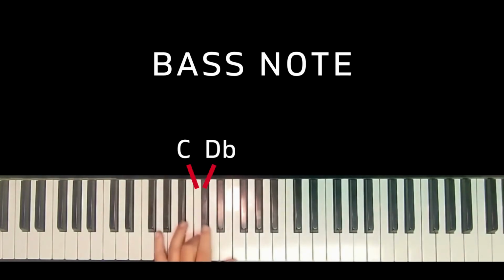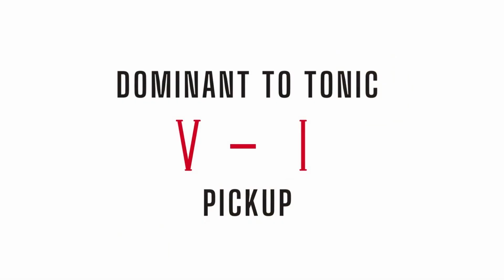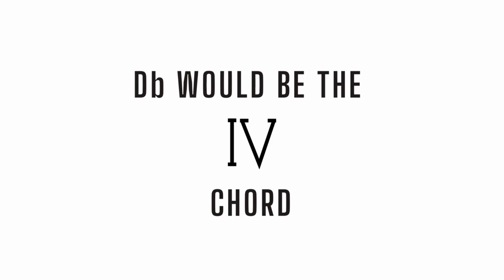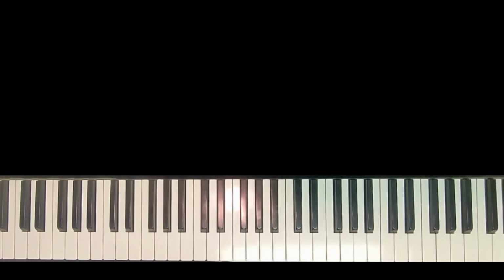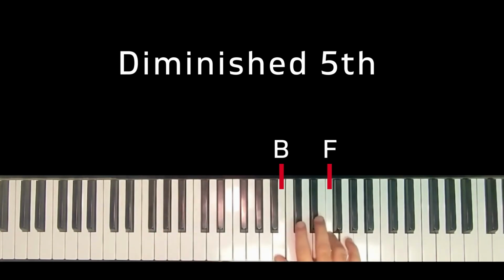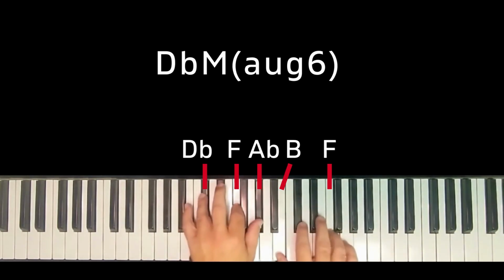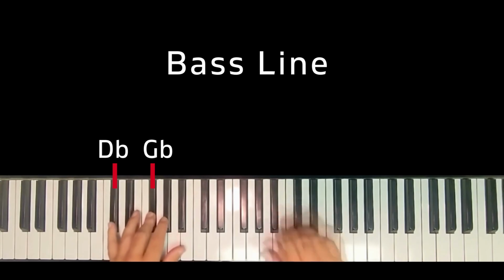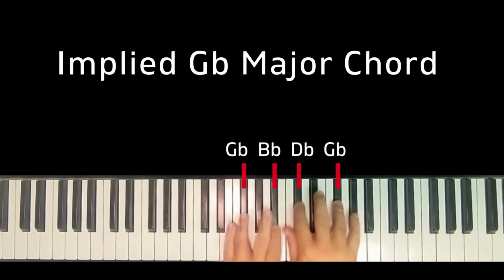All About Quartal Harmony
A fun look at Quartal Harmony in the intro to a popular animated music show